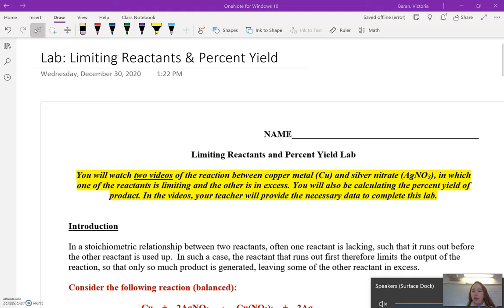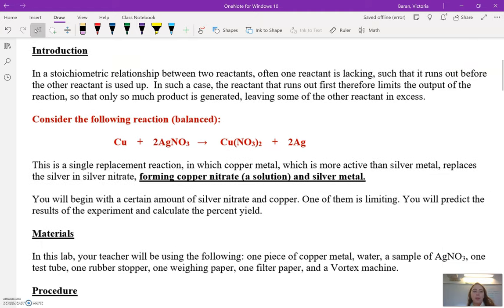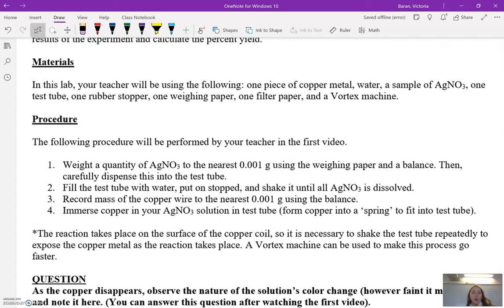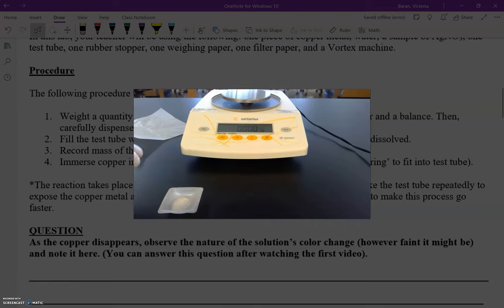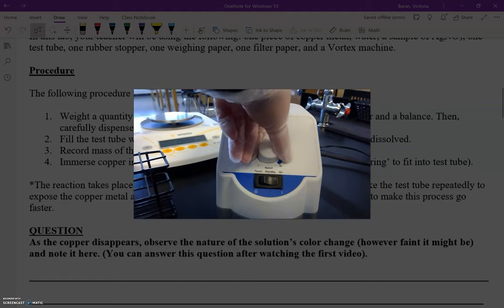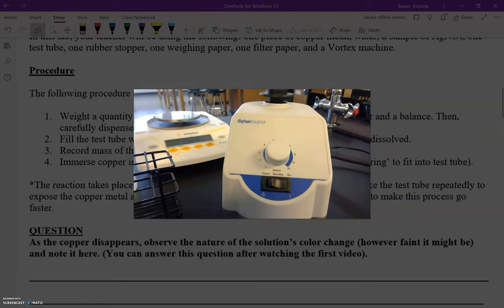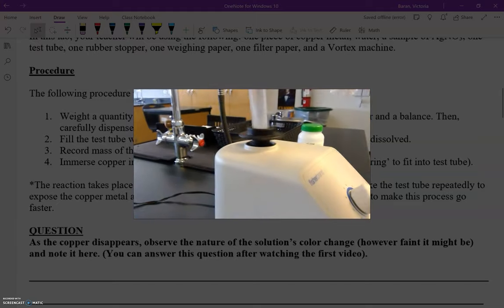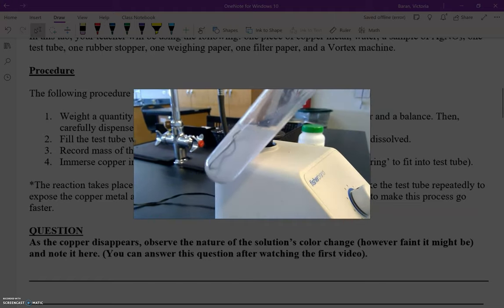Limiting Reactants and Percent Yield Lab Video #1